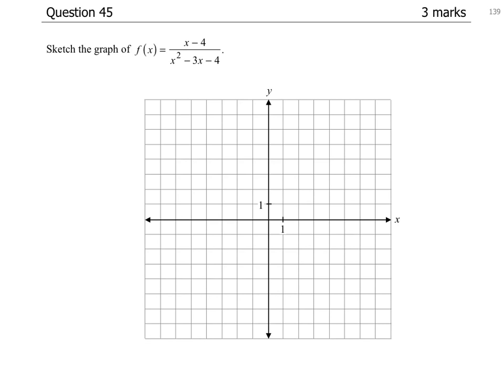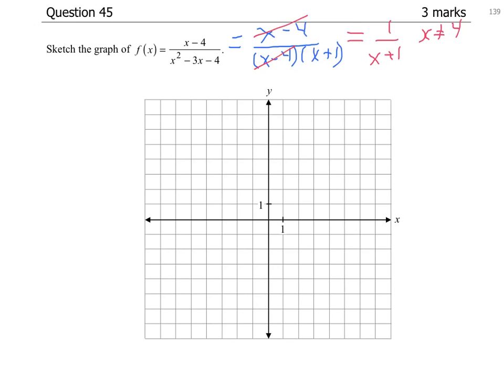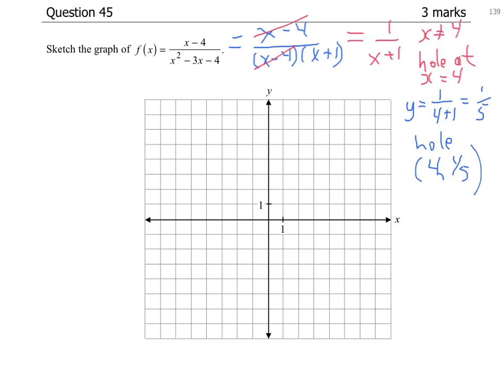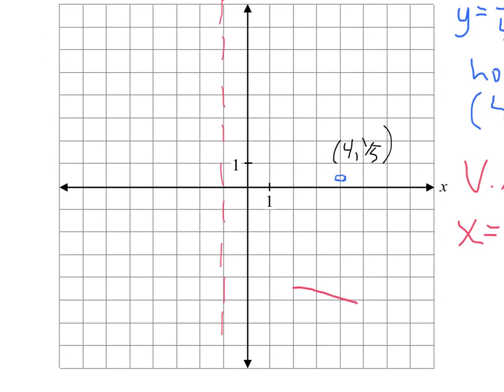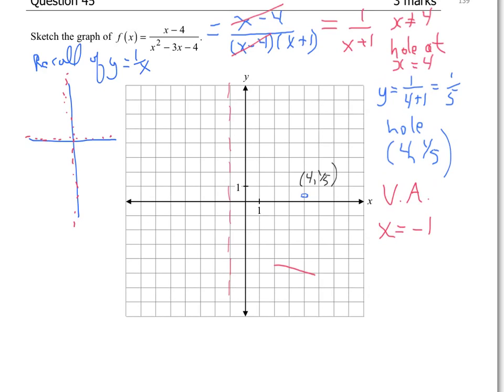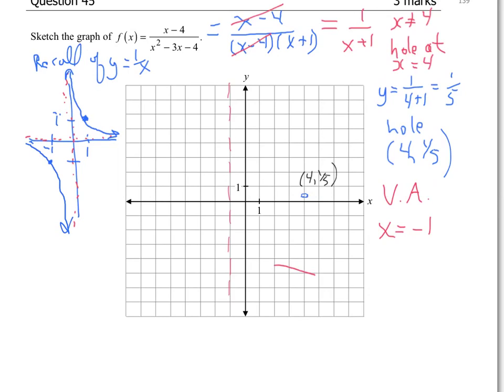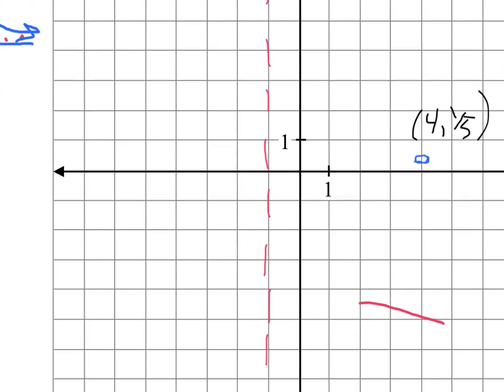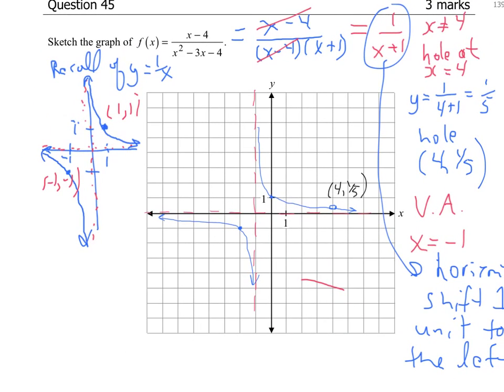January 2013 question 45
Graph of rational function